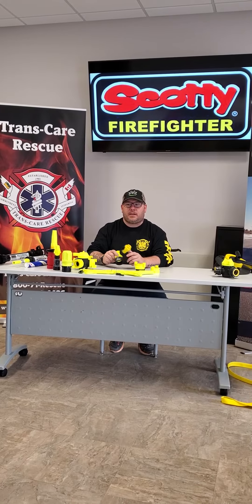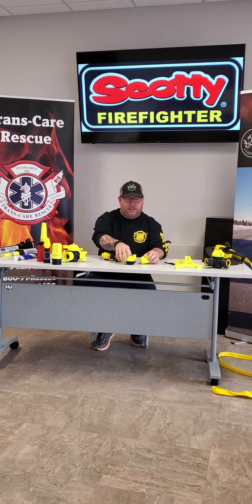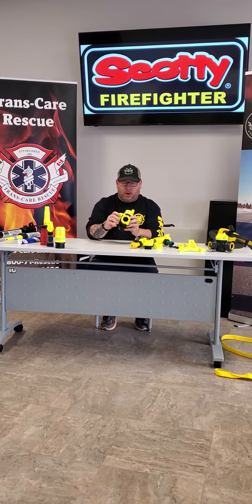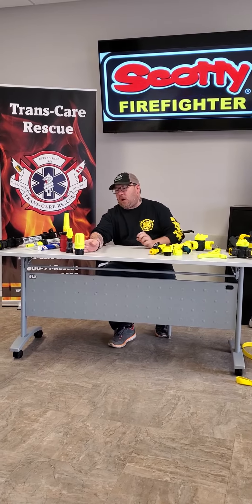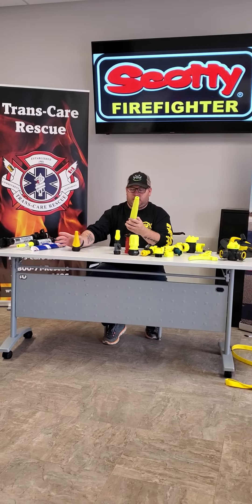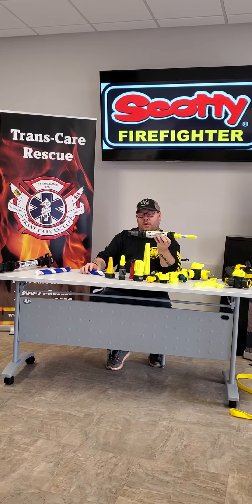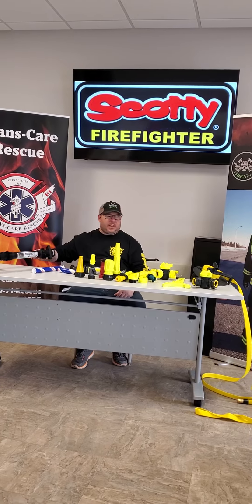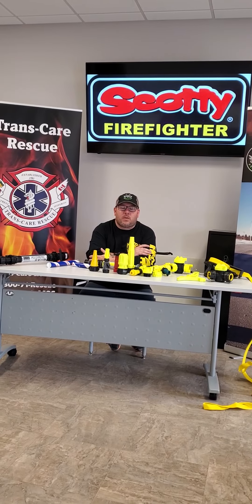Scotty fire fighter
Trans-Care product  we sell and service